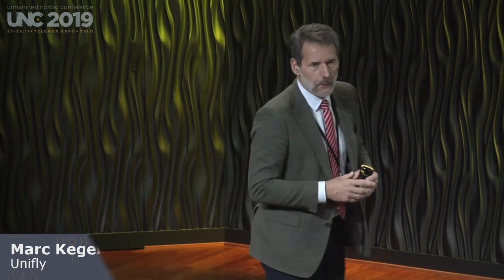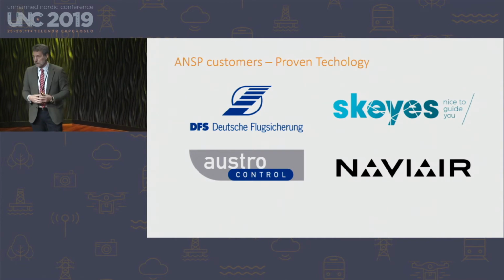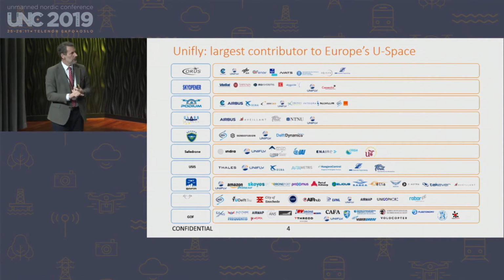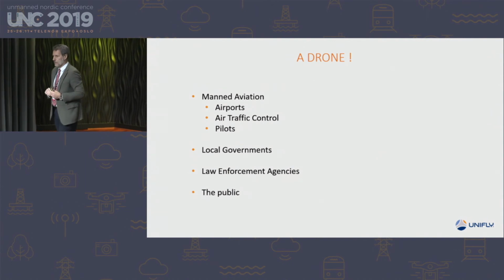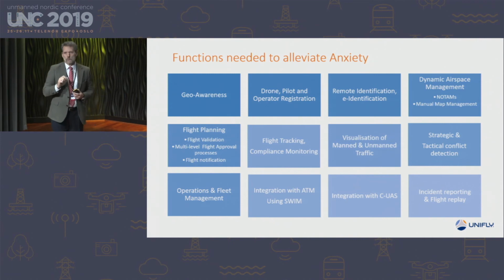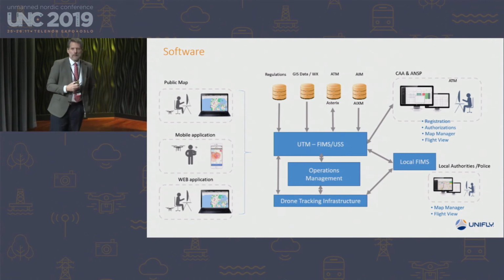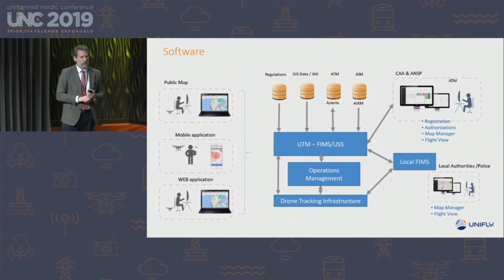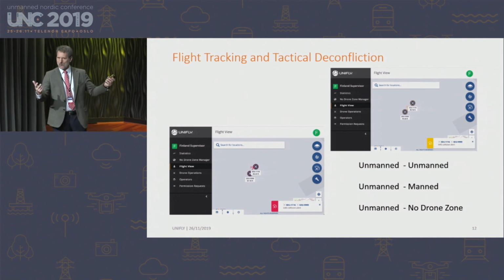UNC 2019 - Marc Kegelaers, Unifly